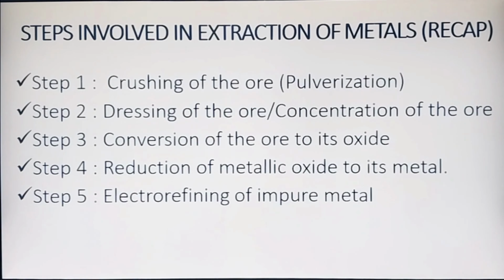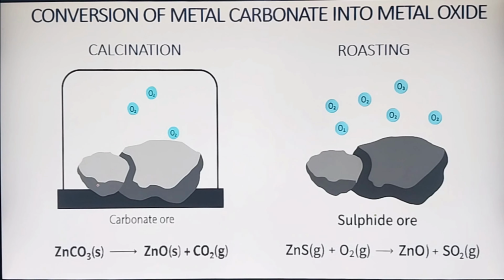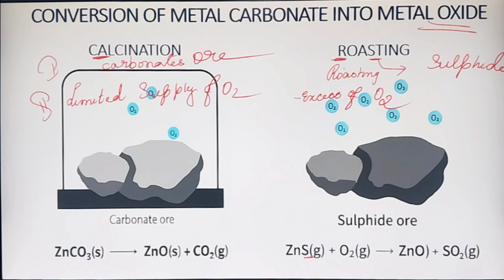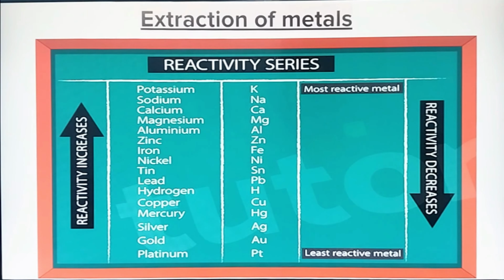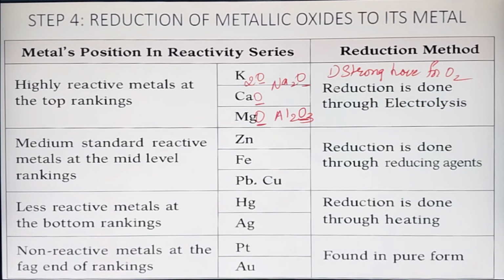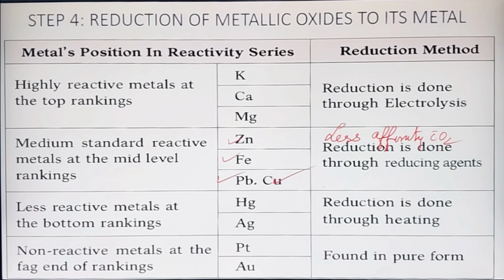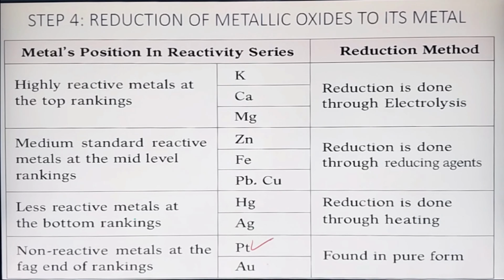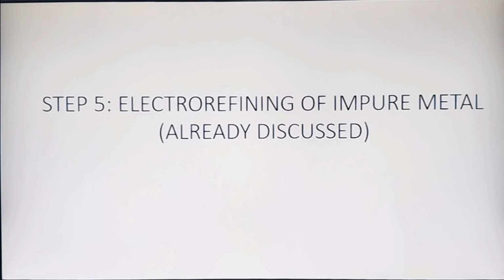Roasting vs Calcination Explained Step-by-Step | ICSE Class 10 Chapter 6 | Lecture 2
Playlist link for All the Metallurgy Videos :-

Welcome to Lecture 2 of our ICSE Class 10 Chemistry series on Metal Extraction! In this video, we dive deep into Step 3: Conversion of the ore to its oxide, focusing on the two key processes — Roasting and Calcination — that every student must understand to ace their exams.

We’ll break down:
🔥 Roasting – used for sulphide ores, involving heating in excess air
🧱 Calcination – used for carbonate ores, involving heating in limited or no air
🎯 The differences, applications, and chemical reactions involved in each process

Then we move on to:
⚙️ Step 4: Reduction of metallic oxide to metal – using reducing agents like carbon or aluminium
⚡ Step 5: Electrorefining – purifying the extracted metal to achieve high-grade quality

This video is designed to make these concepts exam-ready, with clear explanations, reaction equations, and visual aids to help you retain and recall with confidence.

🎓 Alternative Titles You Might See This Video As:
Roasting vs Calcination Demystified 🔍 | ICSE Class 10 Chemistry Chapter 6 | Metal Extraction Masterclass
Roasting vs Calcination Explained Step-by-Step | ICSE Class 10 Chemistry | Chapter 6 Metal Extraction
ICSE Class 10 Chemistry: Roasting vs Calcination Made Simple | Chapter 6 Metal Extraction Guide
Roasting vs Calcination – What You MUST Know for ICSE Exams! | Class 10 Chemistry Chapter 6

📌 Perfect for:
Concept clarity on metallurgy

"Timestamp:
0:51 Five Steps of Metal Extraction
3:06 Step 3: Converting Ore to Oxide
4:54 Roasting Method Explained
5:06 Calcination Method Explained ️
5:36 RS vs CC Memory Trick
7:28 Oxygen Supply Differences
9:53 Zinc Carbonate Color Properties
15:52 Middle Reactivity Metals
17:12 Three Reducing Agents Listed
19:34 Zinc Oxide Reduction Example
20:27 Top 5 Metals Electrolysis Method
20:34 Middle Metals Reducing Agents
20:45 Mercury & Silver Least Affinity
25:24 Electrorefining Impure Metals